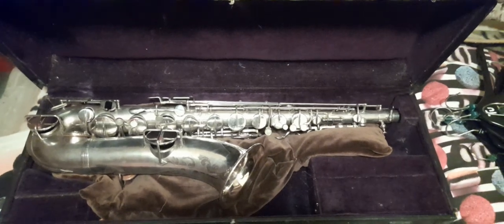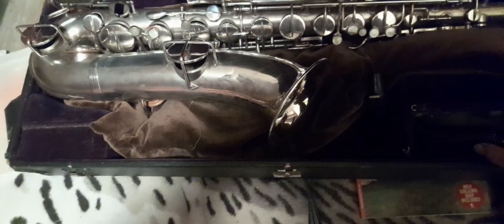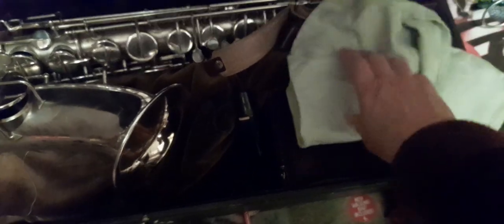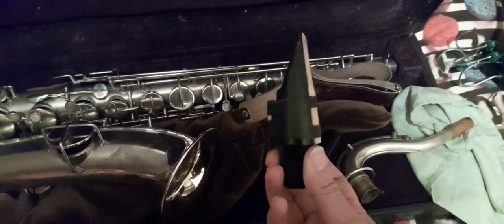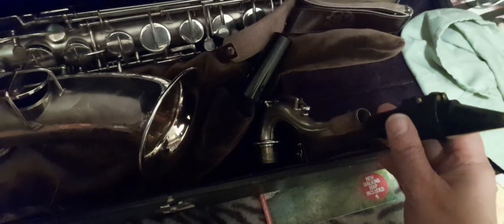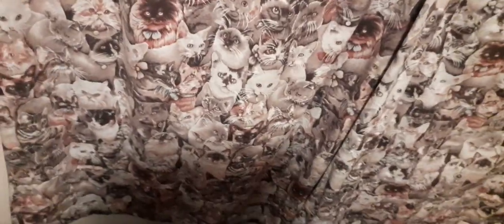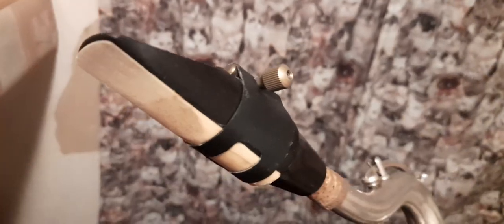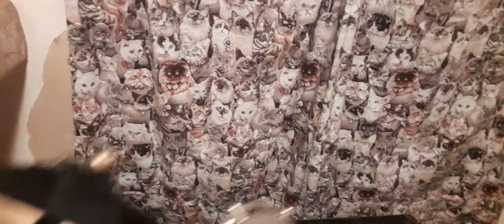How To Assemble Your Saxophone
Mouthpiece, reed, crook, sax, sling

Learn to play like the devil you are 🎼🎷🎶🎙

KentPianoTeacher.co.uk/online-lessons

Piano - Sax - Trumpet 🎺 😁 no flaff!!